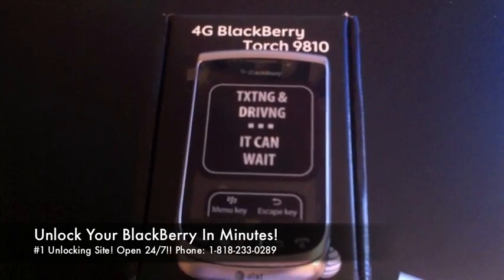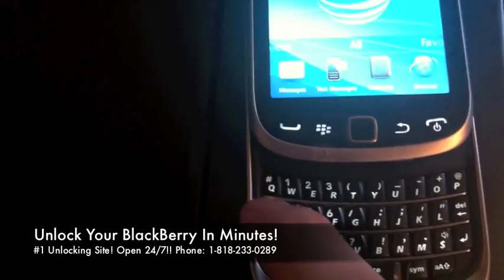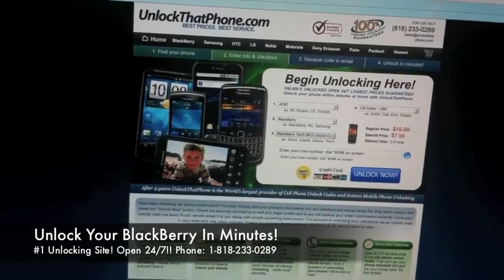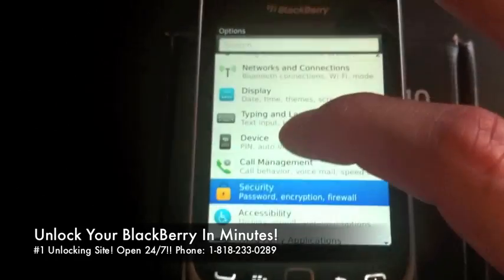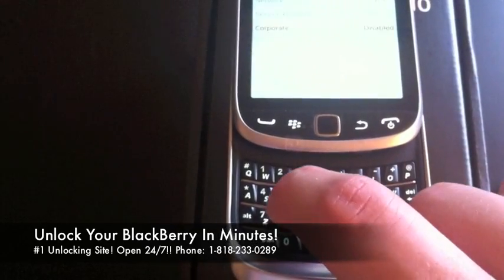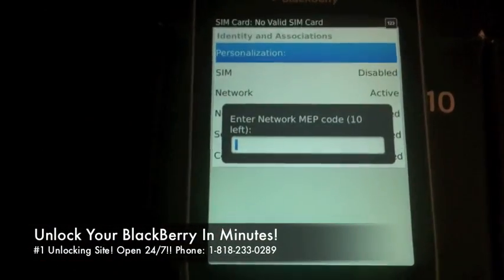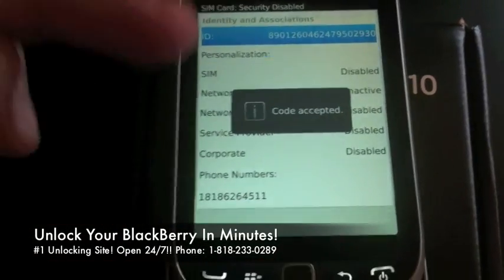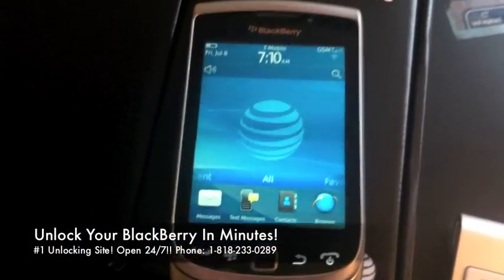How to Unlock Blackberry Torch 9810 for all Gsm Carriers using an Unlock Code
The above video tutorial shows you how to unlock a Blackberry Torch 9810 for all Gsm carrier's using an unlock code